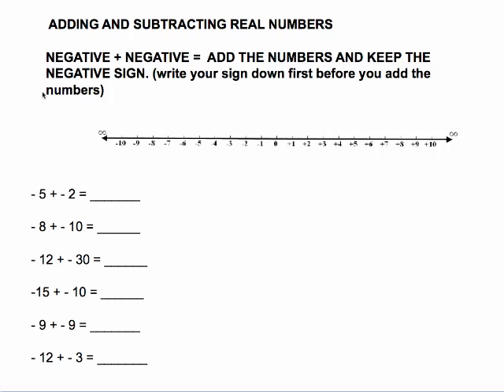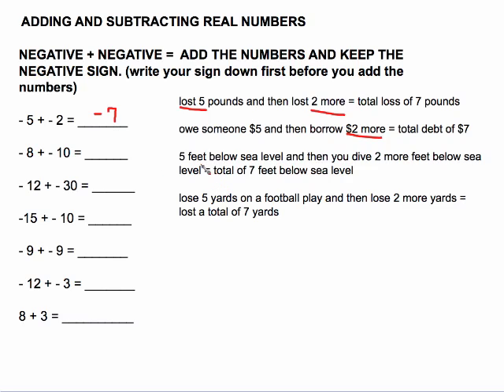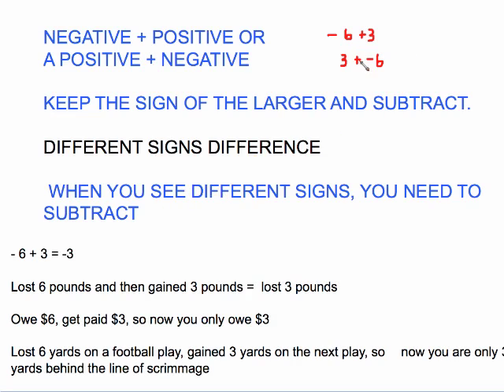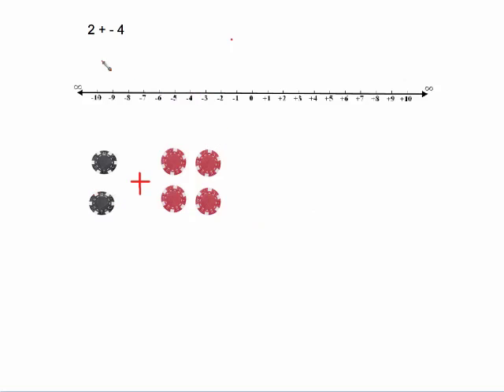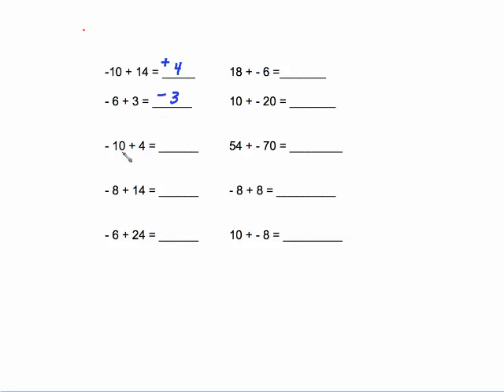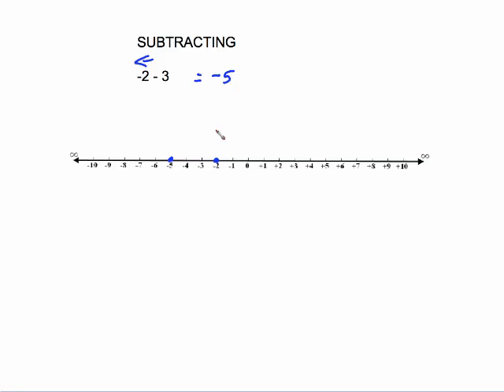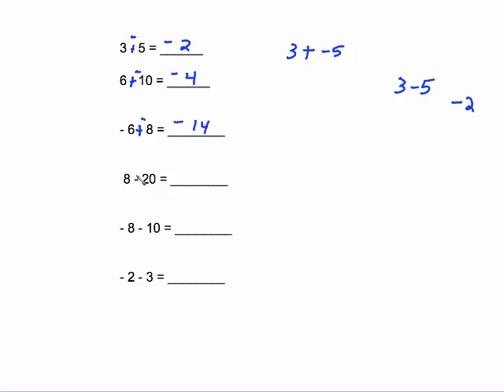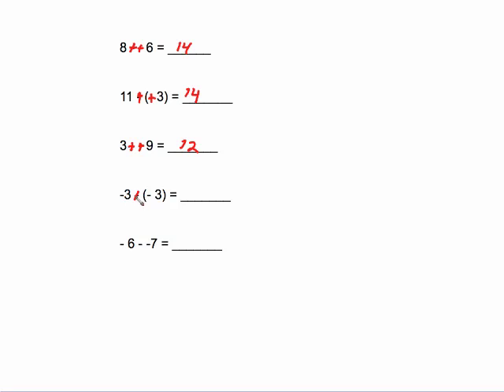Adding and Subtracting Signed Numbers